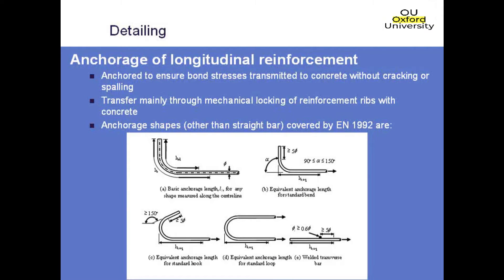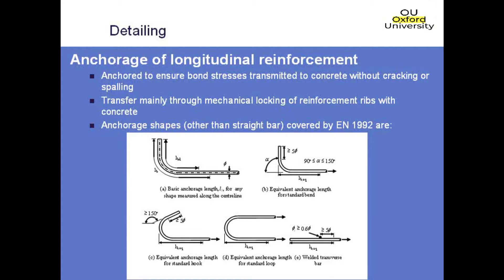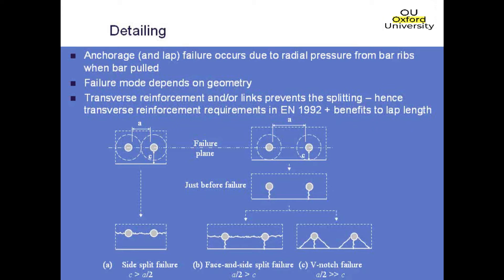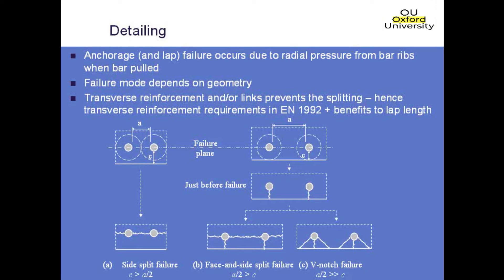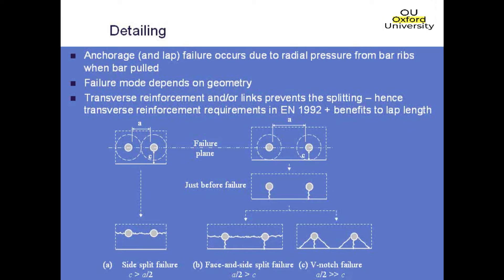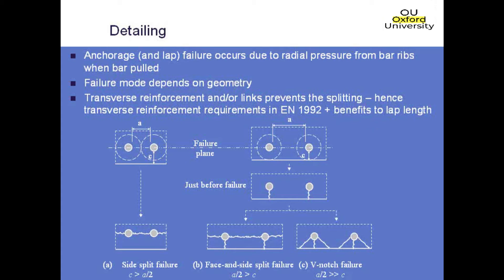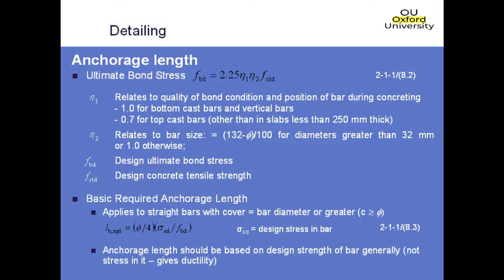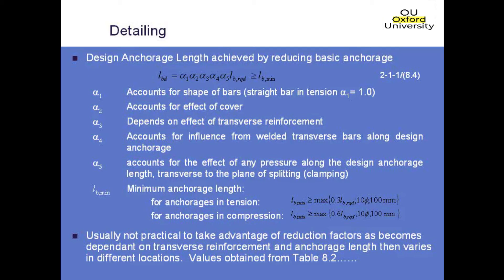Structural Design to Eurocode | What is Anchorage Length | How to calculate Anchorage length ?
Hello Engineers,
If you are passionate about learning new skills, content or enhance your competencies - you're on the right channel.

This channel is dedicated to Engineers, where new lectures, books, videos and content will be uploaded on a regular basis to help you continue with your professional development.

Any suggestions, improvements are welcome and will be considered with both hands :)

Your Like & Subscription do wonders to grow this channel :)